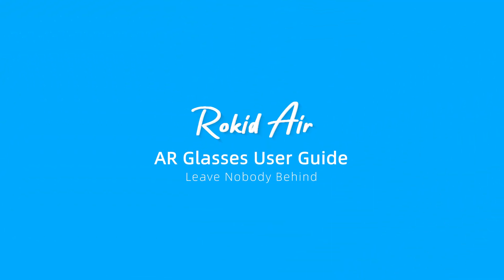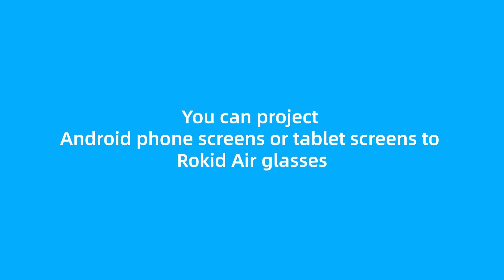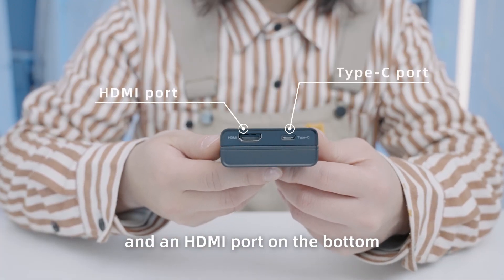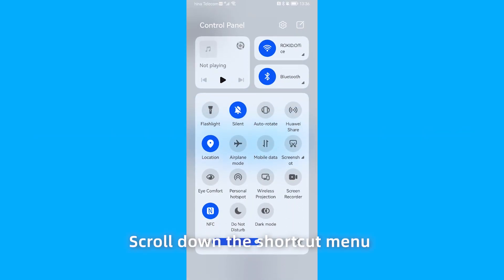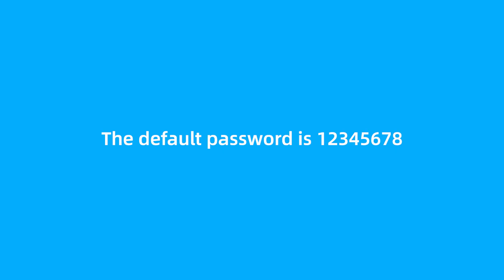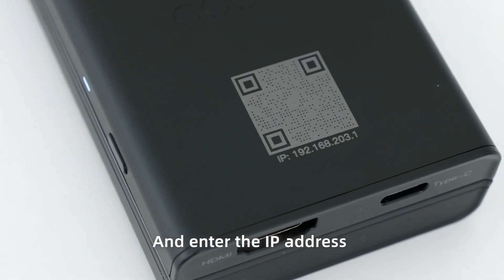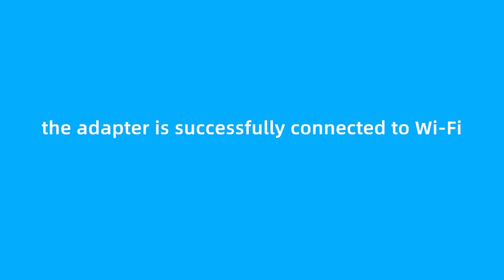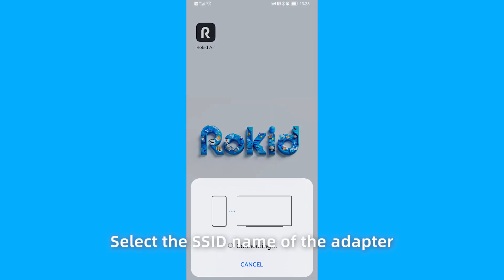How to Connect Android Phones or Tablets to Rokid Air Glasses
This is an amazing product.
Step 1: Connect your device to Rokid Air by using a wireless adapter.
Step 2: Run any app on your device to enjoy the extraordinary experience brought by Rokid Air. We recommend that you watch movies or play games.
Rokid Air AR glasses are powerful, intuitive and lightweight enough for daily use. Simply put them on to experience a huge 120'' virtual screen that provides an unprecedented, immersive, multimedia experience for apps, games, and movies. With voice control and advanced features, you can see more and do it all hands-free with Rokid Air.